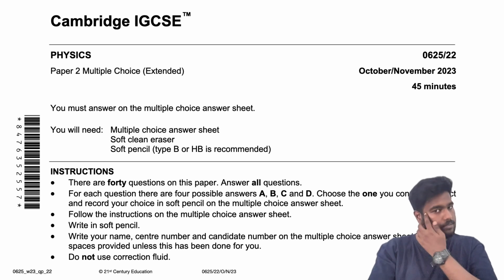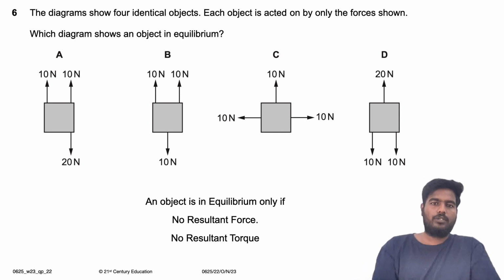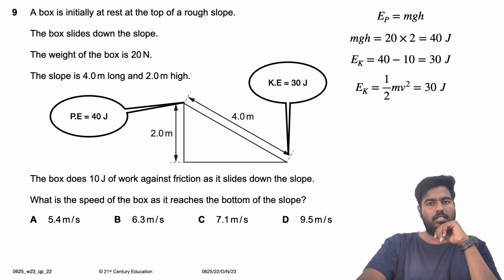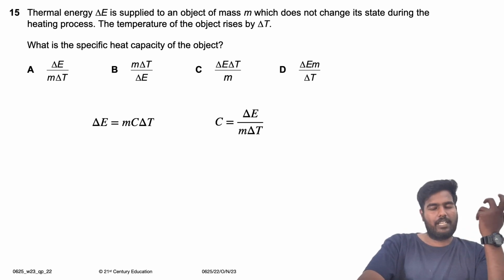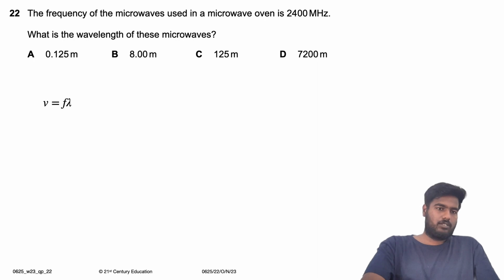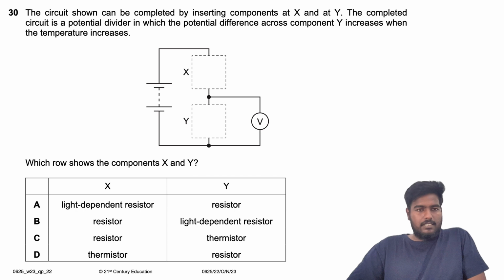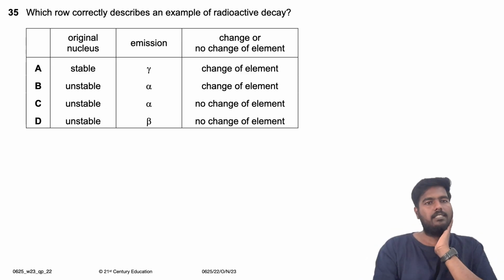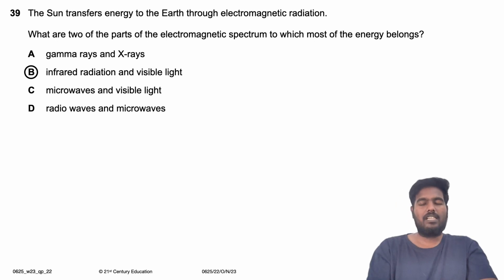0625_w23_qp_22, 0625/22/O/N/23, Paper 2 MCQ (Extended) IGCSE Physics Oct/Nov 23 solved Past paper.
00:00 Introduction 0625_w23_qp_22
00:23 1 Which quantity is a scalar quantity?
00:39 2 A student measures the average speed of a cyclist in a race.
01:09 3 The diagram shows a series of images of a moving object taken at regular intervals.
02:08  4 A plastic ball has a mass of 4.0 g and a volume of 20 cm3.
04:31 5 A satellite orbits the Earth at constant speed in a circular orbit.
05:17 6 The diagrams show four identical objects. Each object is acted on by only the forces  shown.
07:39 7 A resultant force F accelerates a car of mass m along a straight horizontal road from  rest to a
08:43 8 The diagram shows part of a rollercoaster ride with the car at different positions.
10:13 9 A box is initially at rest at the top of a rough slope.
12:23 10 An electric car is charged overnight. In 8.0 hours, 180 MJ of energy is transferred.
13:45 11 An object is a depth h below the surface of a liquid. The pressure due to the liquid at  this depth is
14:37 12 Brownian motion is the random motion of particles.
15:33 13 The volume of a fixed mass of gas is varied. The temperature remains constant.
16:26 14 Liquid evaporates from a beaker.
 What happens to the temperature of the remaining liquid and how does this temperature  change
17:20 15 Thermal energy E is supplied to an object of mass m which does not change its state  during the
18:19 16 A room is heated by a radiator. The diagrams X and Y show two possible circulations  of hot air,
19:19 17 A student writes down some facts about two transverse waves.
20:55 18 Straight wavefronts on the surface of a ripple tank approach a gap in a barrier. The  diagram
21:22 19 Light travels from air into glass. What is the relationship between the refractive index n  of the glass, the angle of incidence i and the angle of refraction r ?
21:53 20 Which diagram shows the image correctly formed by reflection?
22:24 21 A student passes parallel rays of light through four different converging lenses. He  measures the distance x and the distance y for each experiment.
23:18 22 The frequency of the microwaves used in a microwave oven is 2400 MHz.
24:21 23 Which row gives typical values for the speed of sound in a solid and in a gas?
25:04 24 A hard magnetic material can be used to make a permanent magnet.
 A soft magnetic material can be used to make a temporary magnet.
26:09 25 A power source is connected to a resistor XY.
26:51  26 Which unit is used to measure electromotive force (e.m.f.)?
27:05 27 The graph shows the current–voltage characteristic for a filament lamp.
27:47 28 In the diagram, rod R is suspended from an insulating thread.
28:34 29 The circuit diagram shows a circuit used to run a d.c. motor from an a.c. supply.
29:22 30 The circuit shown can be completed by inserting components at X and at Y. The  completed
30:50 31 A piece of soft iron XY has a coil of wire wound round it. magnet
32:30 32 The diagram shows a wire in the magnetic field between two poles of a magnet.
33:48 33 A transformer has Np turns on its primary coil and Ns turns on its secondary coil. The  voltage
34:23 34 A magnesium ion has a double positive charge and a chloride ion has a single  negative charge.
35:25 35 Which row correctly describes an example of radioactive decay?
36:13 36 A radioactive isotope of sodium has a half-life of 15 h.
39:09 37 What happens in the process of nuclear fission?
39:29 38 The time taken for the Earth to orbit the Sun is approximately 365 days.
40:40 39 The Sun transfers energy to the Earth through electromagnetic radiation.
41:22 40 How does the Sun produce its energy?